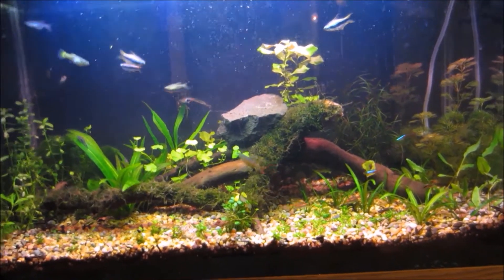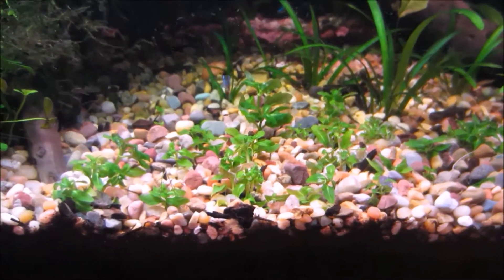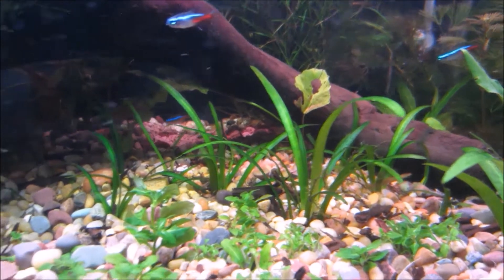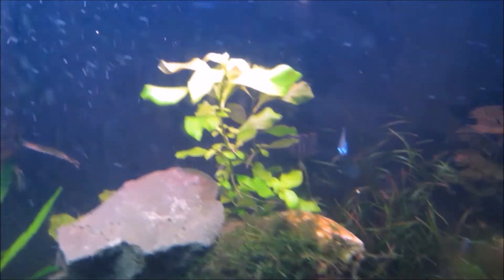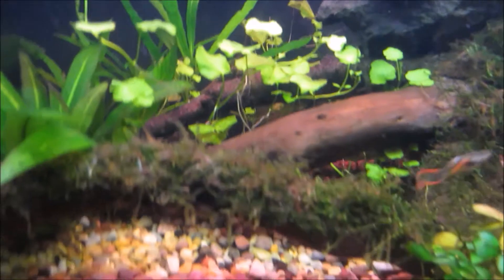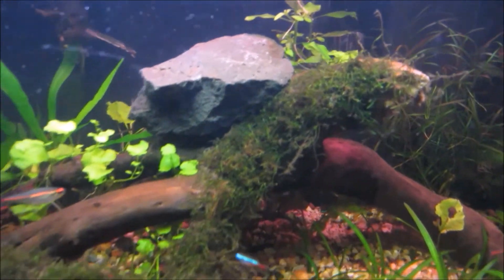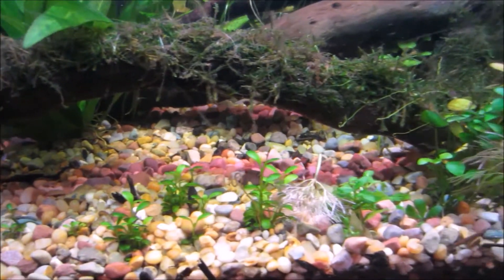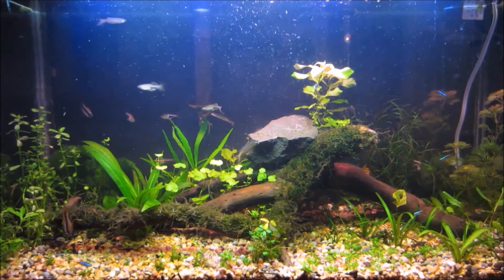Planted tank CO2 week update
One week after installing pressurized CO2. I am running low lights.  I should have my Finnex Fugeray planted plus lights in after Christmas.